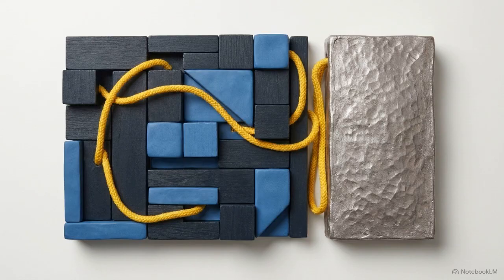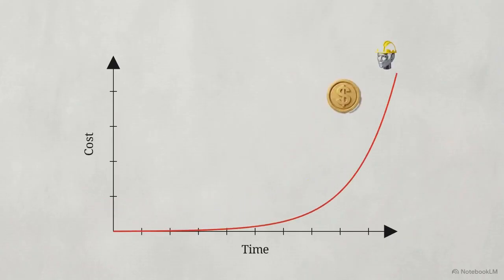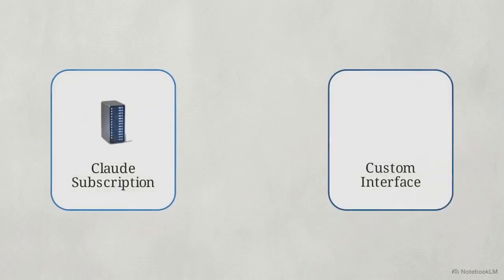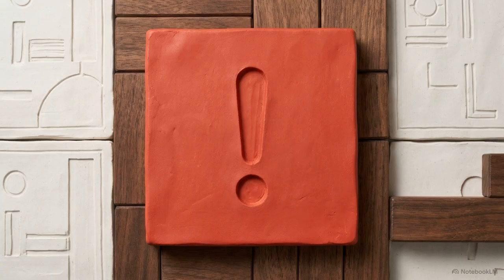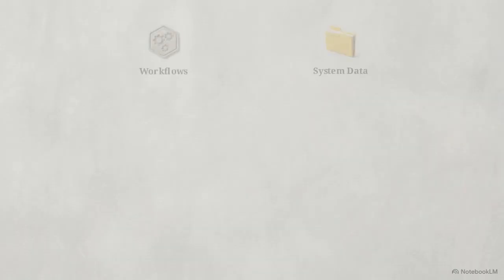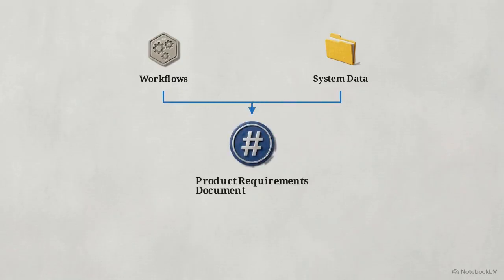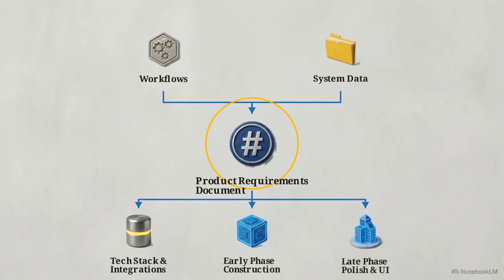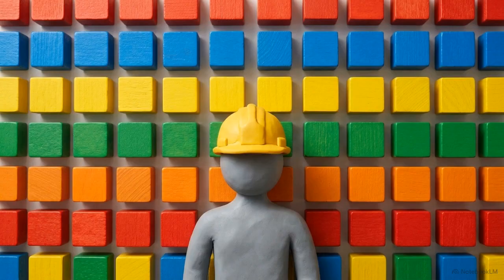Why I Stopped Using Claude Code's Default Interface (And Built My Own)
I'm not just using AI tools.
I'm building on top of them.

In my latest video, I share the full plan for a custom front end I'm building for Claude Code; designing the architecture, the UI logic, and the exact workflow from scratch.

Here's the thing most people miss about AI:
→ The default interface is built for everyone
→ "Everyone" means it's optimized for no one
→ The real edge comes when you build systems tailored to your workflow

This is the same principle we live by at Signalytics; we don't plug Amazon brands into cookie-cutter solutions. We build full-channel systems designed around their specific growth stage, catalog, and market position.

Generic tools get generic results.

If your Amazon brand deserves better than off-the-shelf, take a look at what a custom approach actually looks like at Signalytics.

So, are you building on top of AI tools or just using them as-is? ⬇️